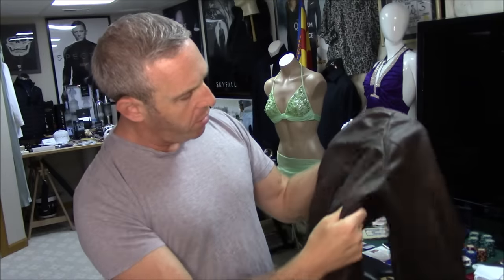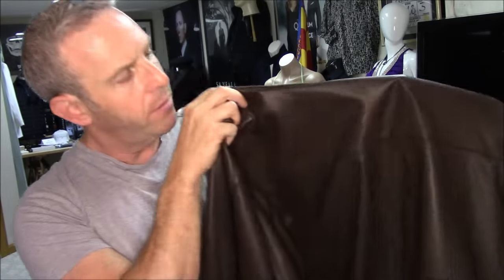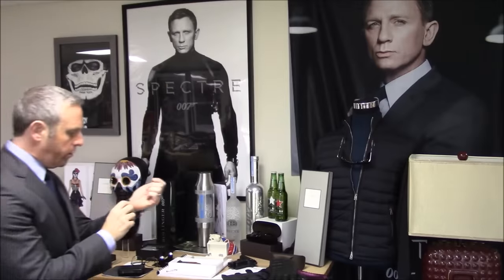The Casino Royale Armani Jacket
Our most requested vlog! The Armani jacket seen in Casino Royale...in this video we discuss the details, look, and screen used nuances of this piece!

Over the past fifteen years, David Zaritsky has been featured and sourced for articles in the following media Time Magazine, The Boston Globe, The Courier Times, USA Today, Star Magazine, MM&M, The Exchange, The Guardian, The New York Times, Bond on Bond, American Media Inc., AP Wire and online social media outlets. David has been a speaker at Johns Hopkin, Hofstra University, and Columbia as a Bond Experience expert. His collection is one of the largest in the USA and represents one of the most complete as it pertains to lifestyle collectibles. Invited to cover Tom Ford, Omega, Heineken, and Coke partnership events, David has represented social media experiences for many years. In addition David has provided props and decor for Johns Hopkin Casino Royale and Quantum of Solace Premieres as well as the Devereaux Foundation 007 Fundraiser.
Credits:
Cinematographer:  Danielle Zaritsky